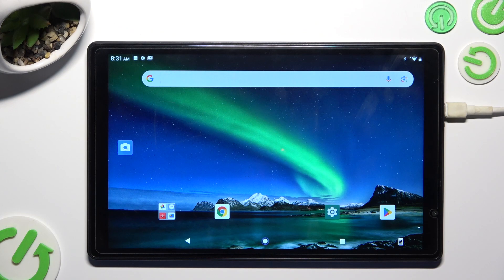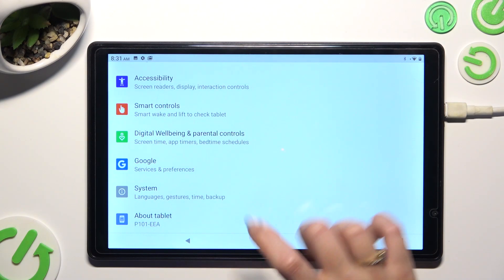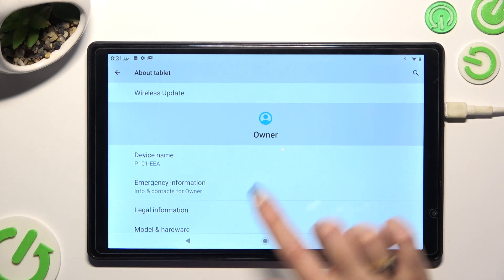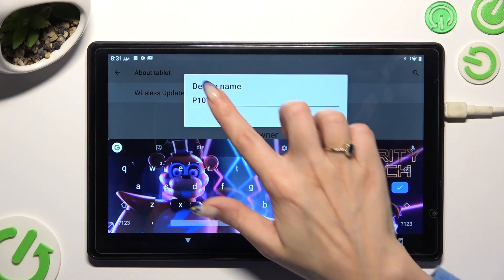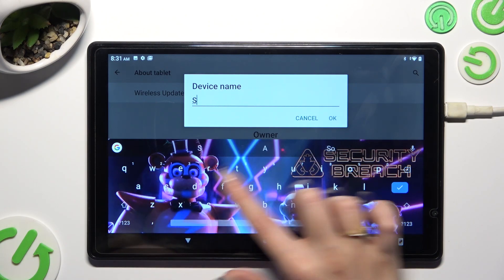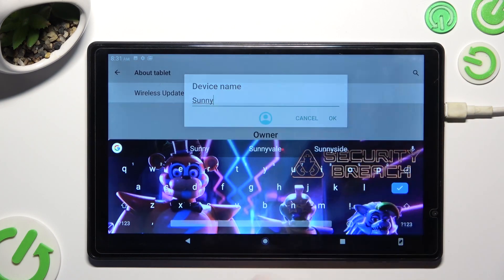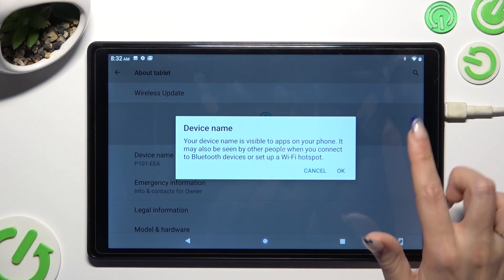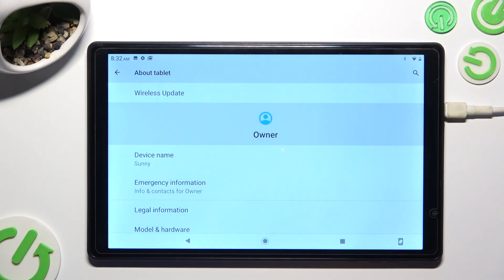How to Change Device Name in TOSCIDO P101 – Rename Device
If you wish to change your TOSCIDO P101 name, then here we are coming to show you how easily you can find the proper section, where the device's name is stored. There you'll be able to easily edit the device's name as you wish. So let's follow all shown steps and successfully change your TOSCIDO P101 name!

How to change phone name in TOSCIDO P101? How to set up the name of your TOSCIDO P101 device? How to rename the TOSCIDO P101? How to get access to name settings in TOSCIDO P101?